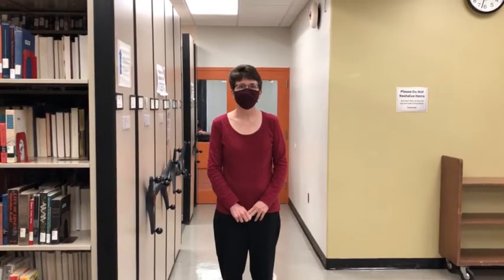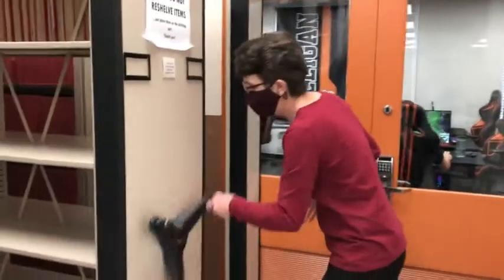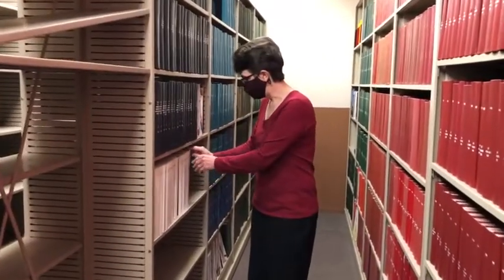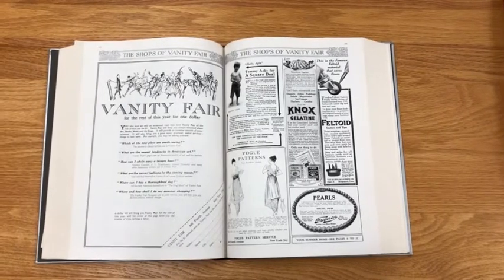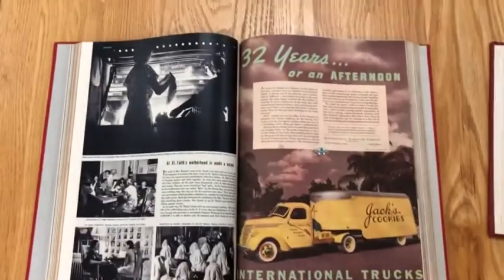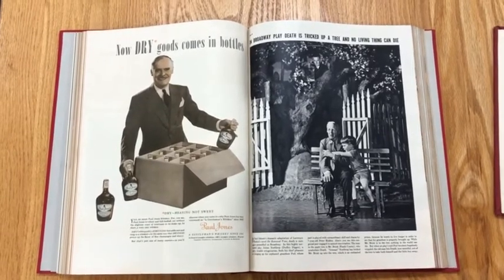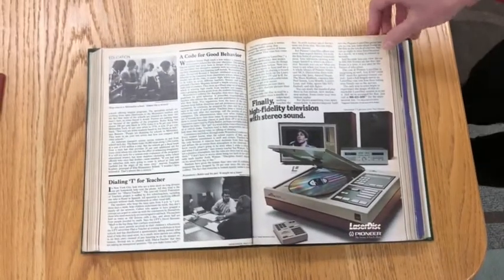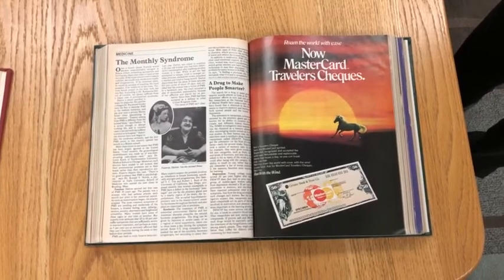Historical Magazines in the Library